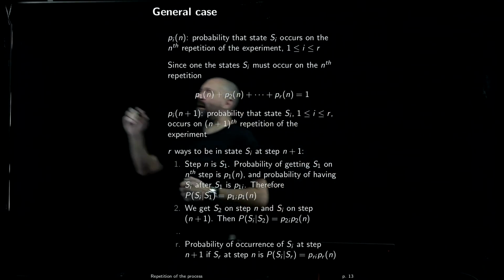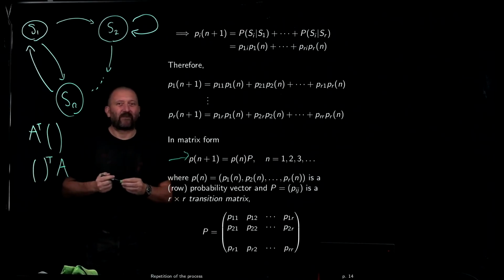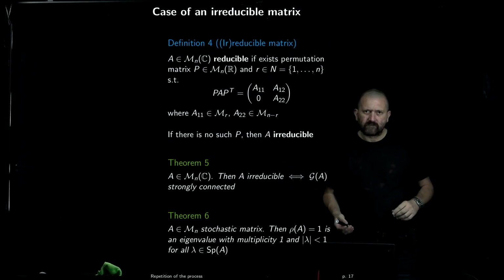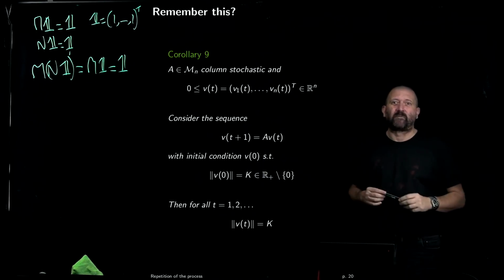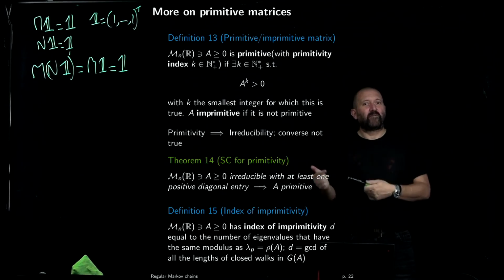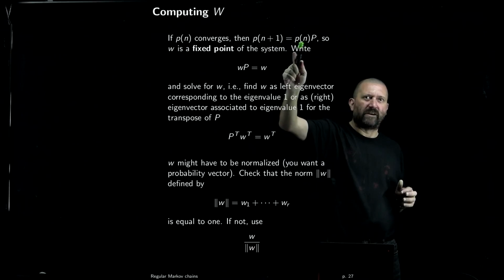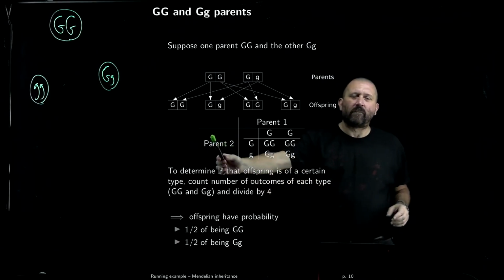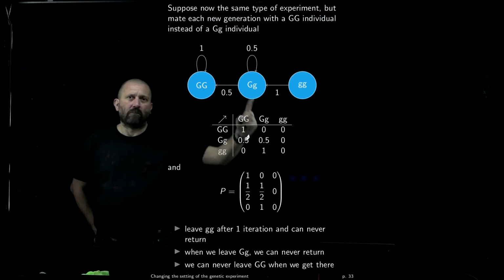UofM - MATH 2740 - Lecture 22 - Regular Markov chains